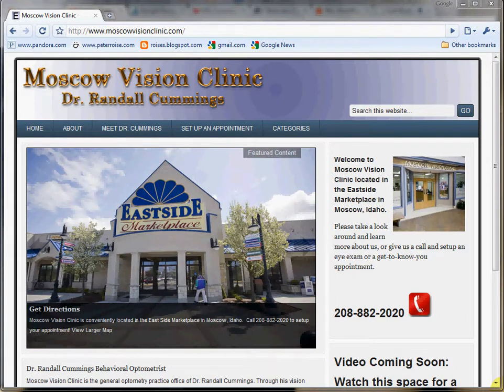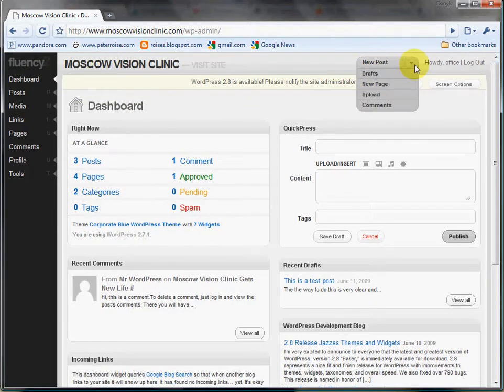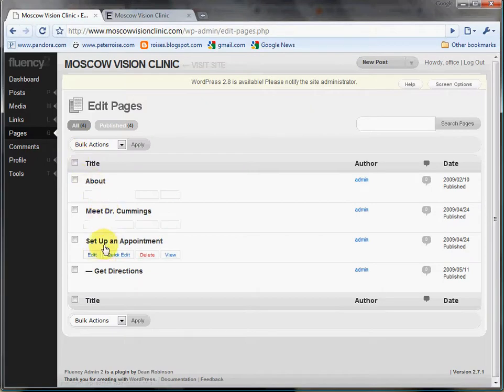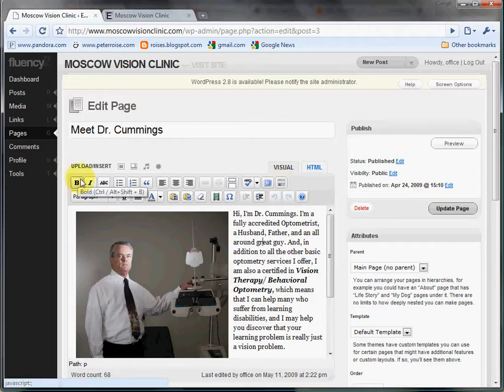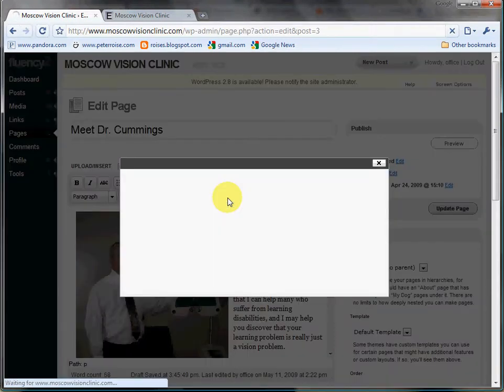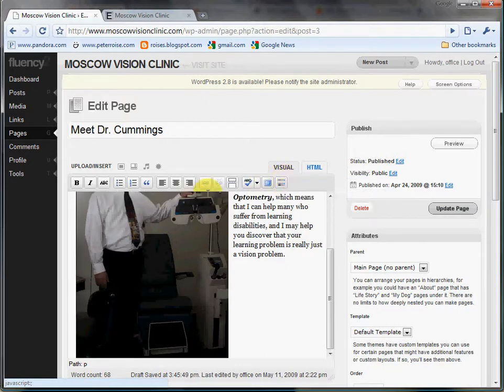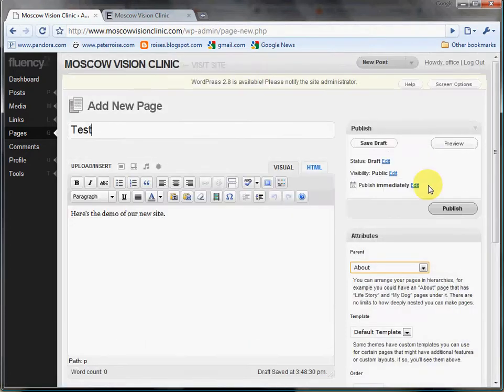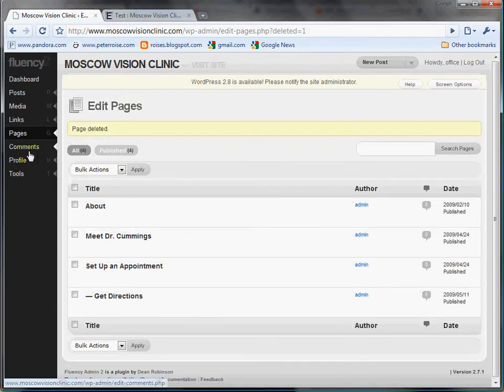Introduction to Wordpress for Office Staff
WordPress is the CMS (content management system) for many web sites.  Using the back end to update and control the content of your web site will turn your web site from a cumbersome out-of-date advertising nightmare into a tool that you can use easily and quickly on a regular basis.  Here's a brief introduction to the most important basics for using a site that has already been setup for you.